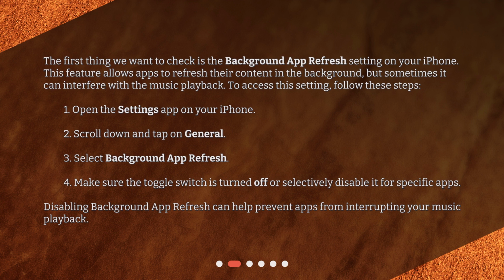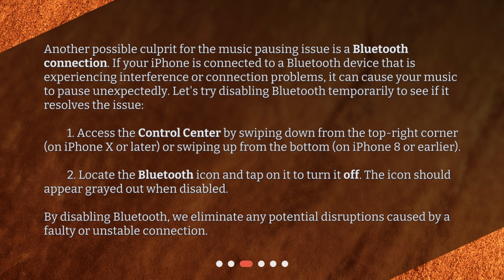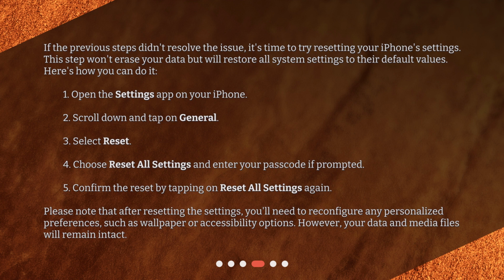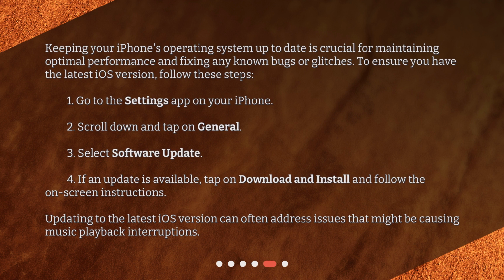How to Fix the Issue of iPhone Pausing Music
How can I fix the issue of my iPhone pausing music? • Tired of your iPhone pausing your music? In this video, we'll show you how to fix the common issue of music interruptions on your iPhone. From checking background app refresh settings to disabling Bluetooth, we've got the solutions you need to keep your tunes playing uninterrupted. Don't let a simple problem ruin your music experience - watch now and learn how to resolve the issue!

00:00 • How to Fix the Issue of iPhone Pausing Music
00:25 • Check for Background App Refresh
01:06 • Disable Bluetooth
01:53 • Reset All Settings
02:41 • Update iOS